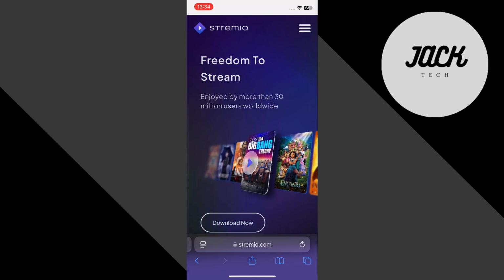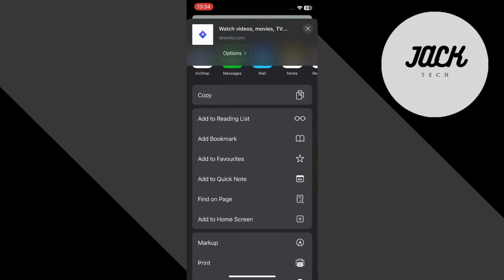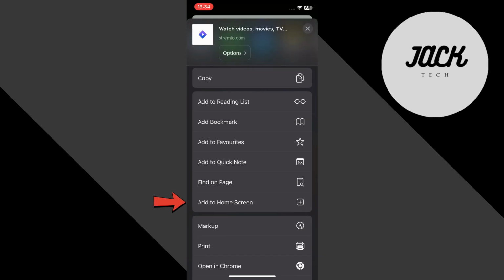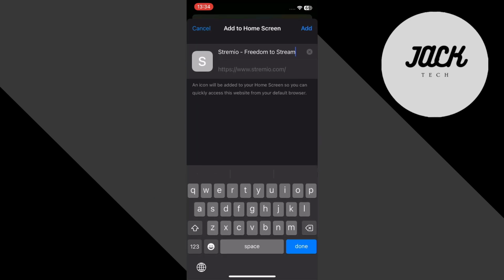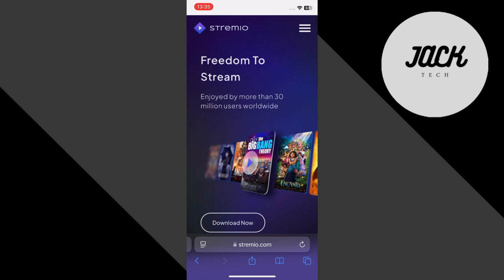How To Use Stremio App On iPhone 2025 (Master Stremio iOS in Minutes)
In this video, I’ll show you how to use Stremio on your iPhone. From downloading the app to setting it up and streaming your favorite content, this step-by-step guide will help you get the most out of Stremio on iOS.